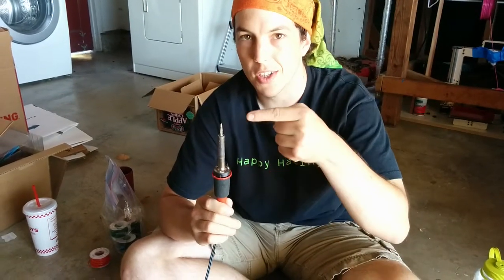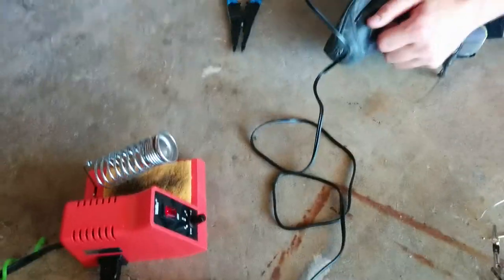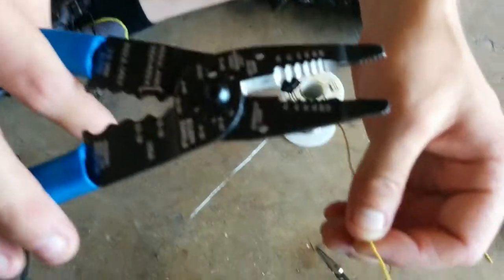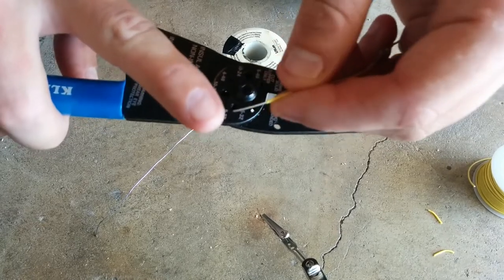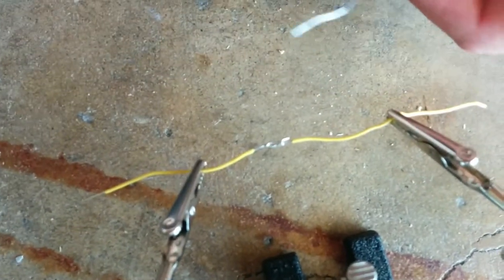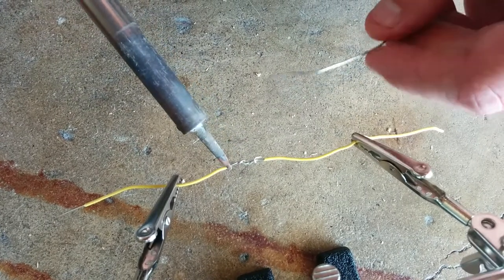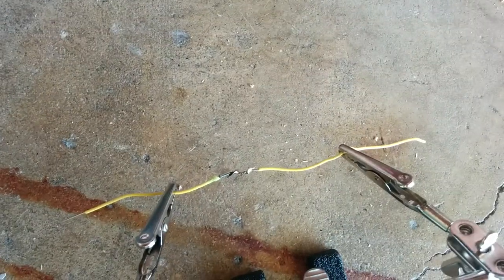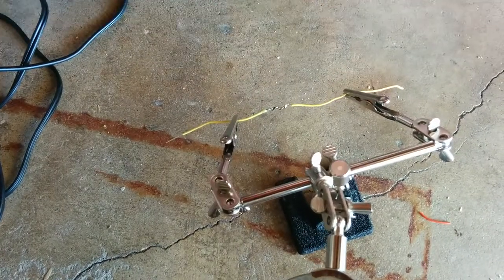how to solder